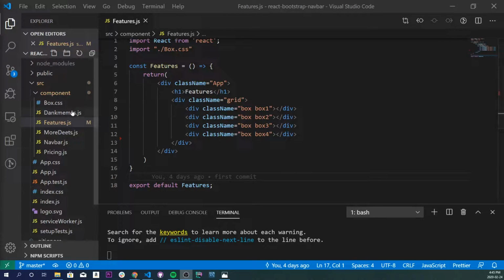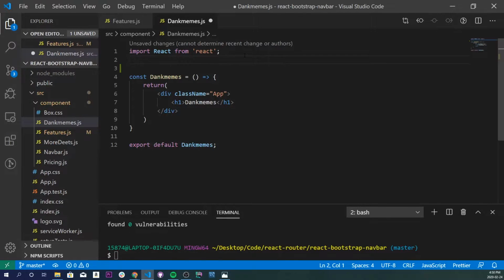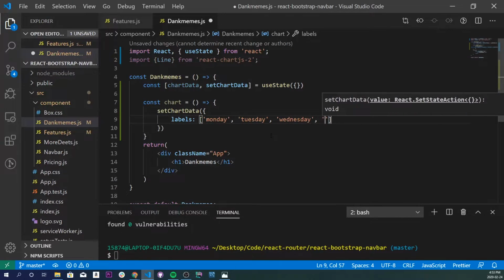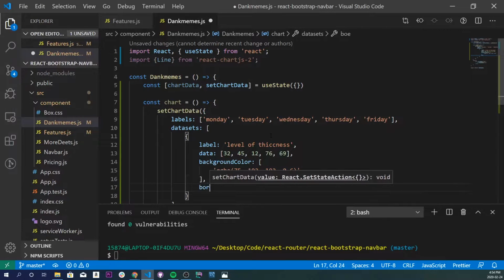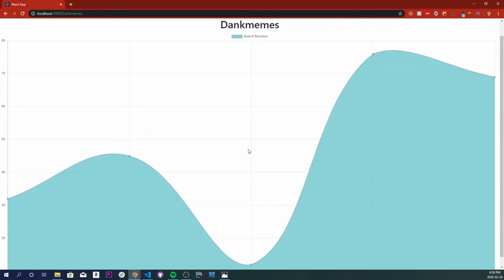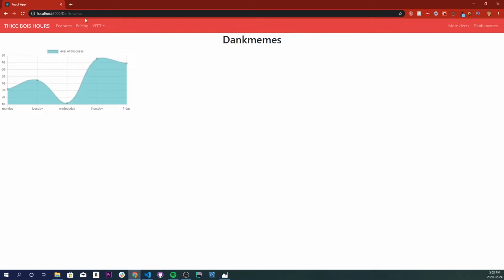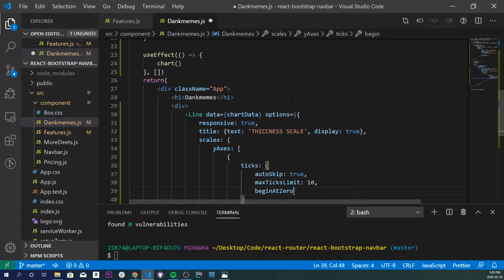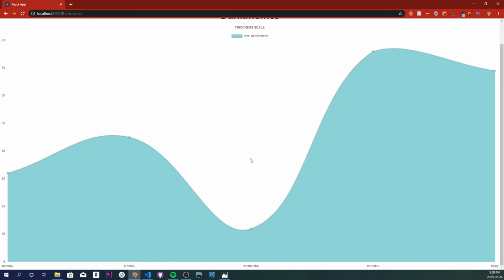How To Use ChartJS in React Hooks | 2020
Sup y'all today we are gonna learn how to import chartjs into our react app